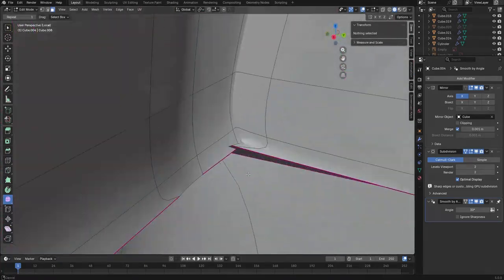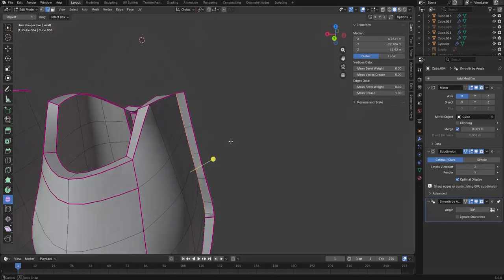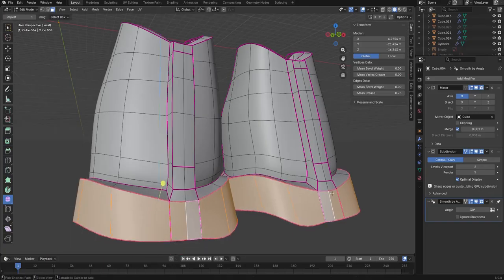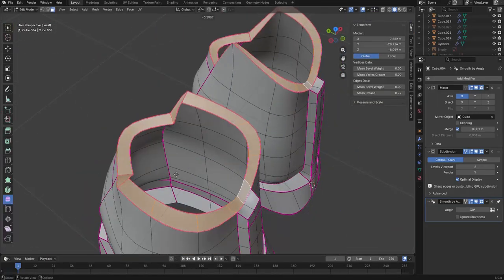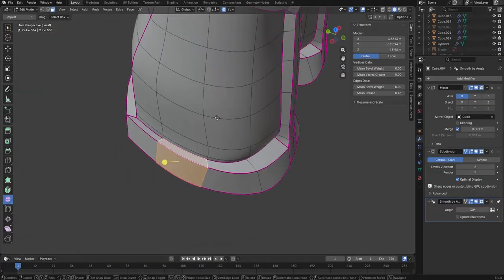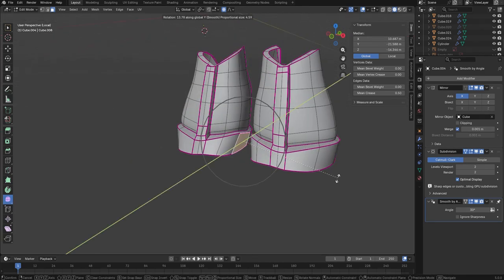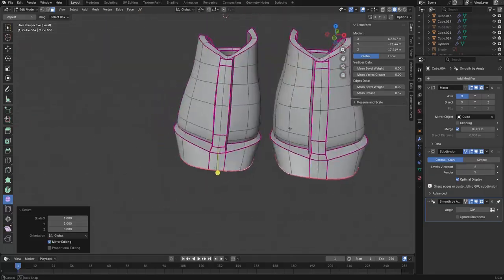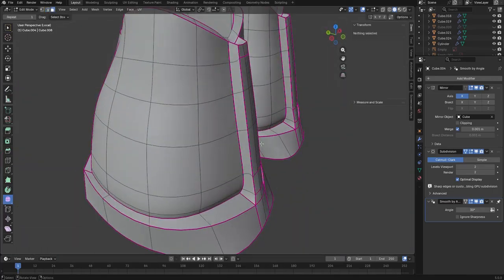How to Make a Chaplin Ep. 3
helloooo e-very onr i am here with a nother episode of modelling and having disgussion about life and warhammer !